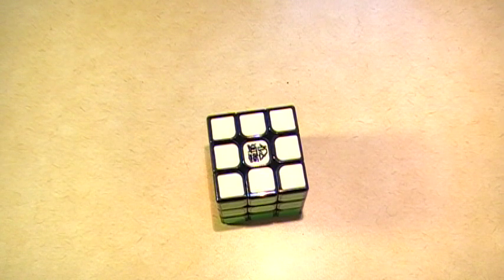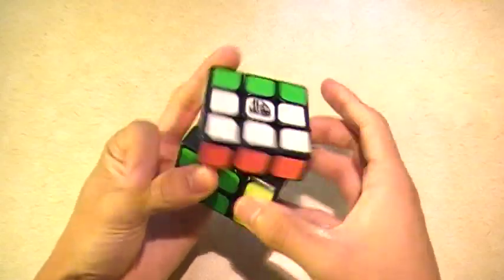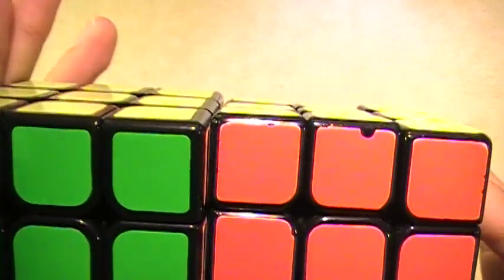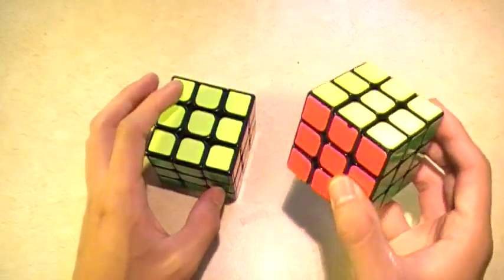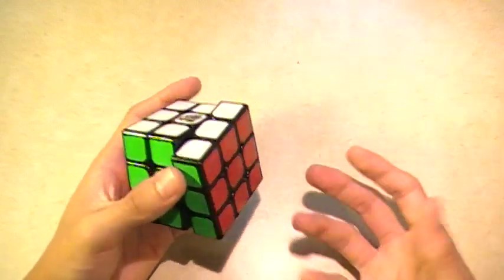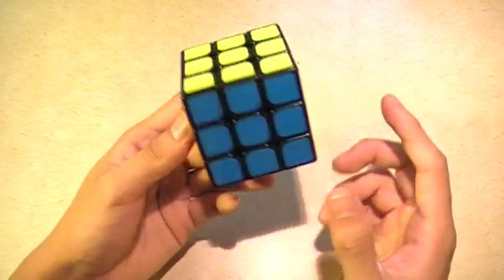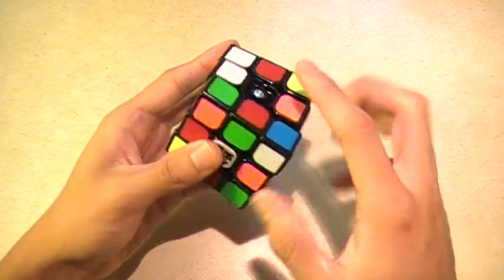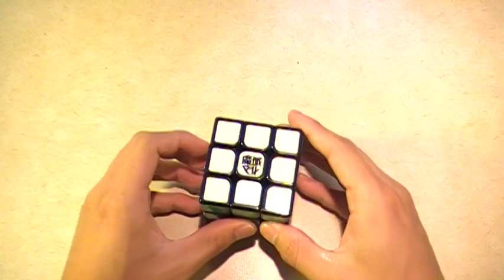Moyu Aolong V2 Review